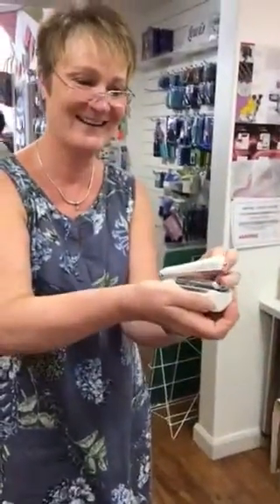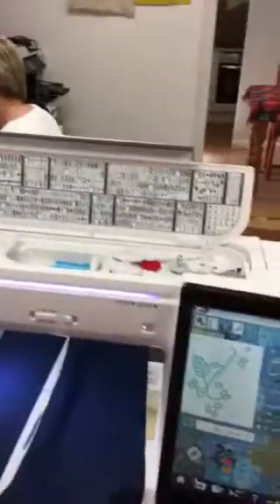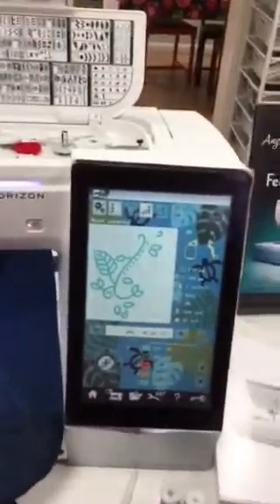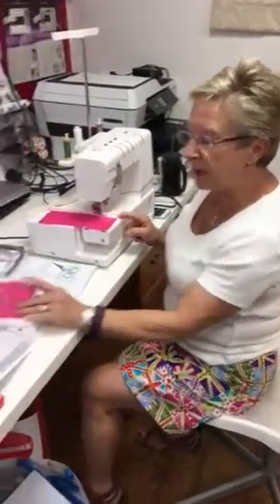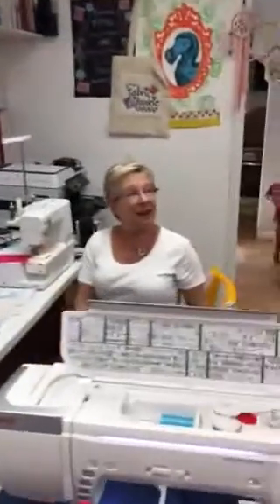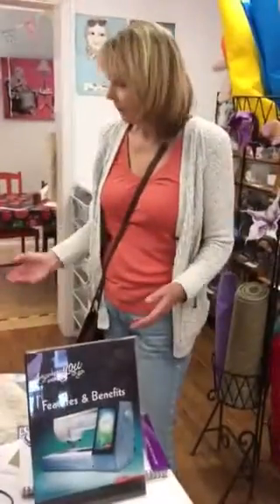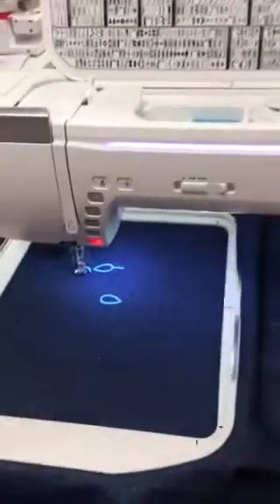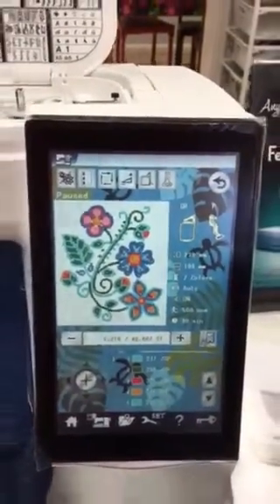Battle of the sewing machines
Hand held sewing machine v the Janome MC15000 with a coverpro for good measure